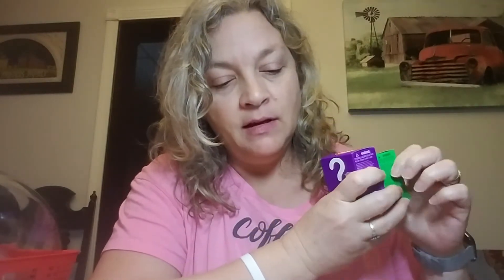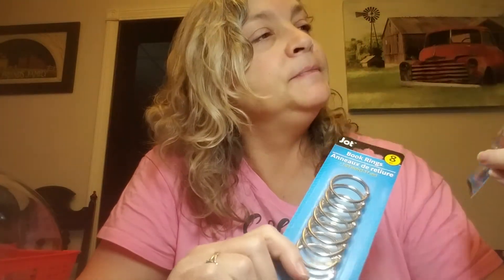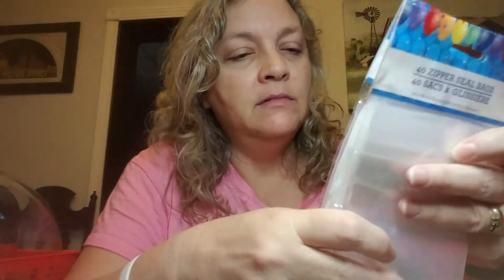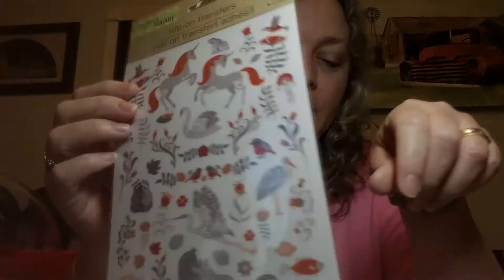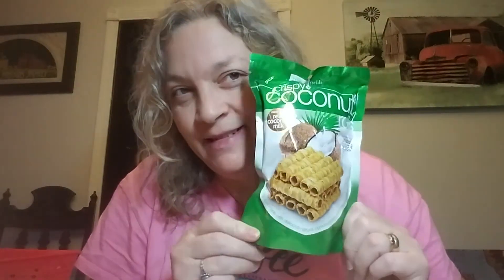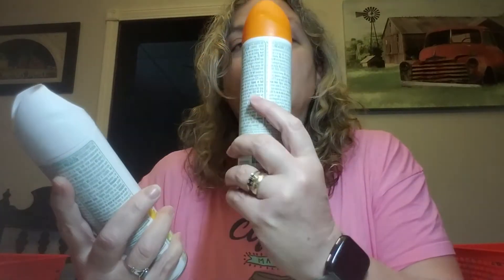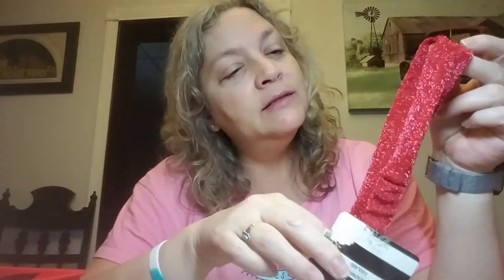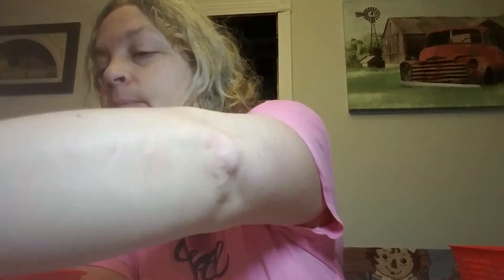Dollar tree haul